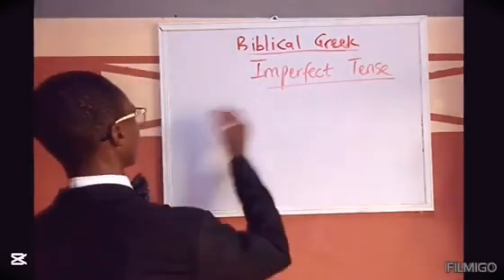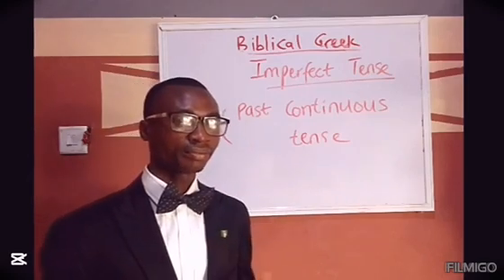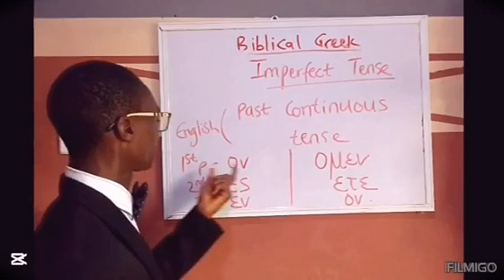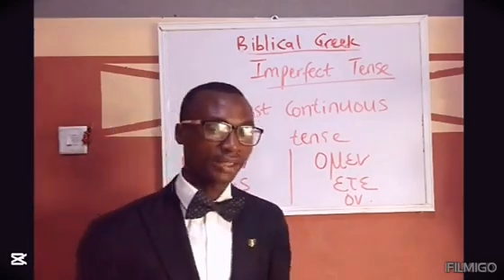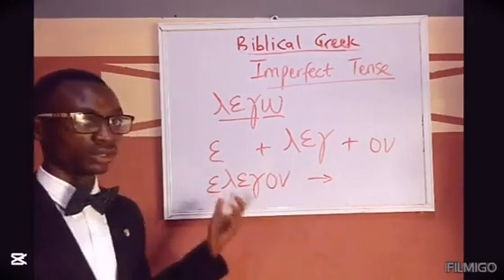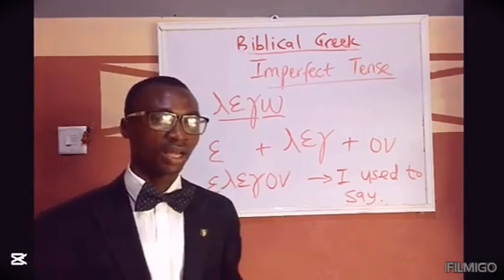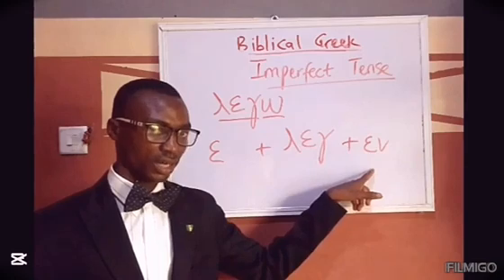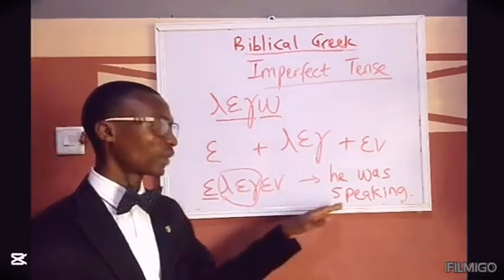The Greek Imperfect Tense Part 2